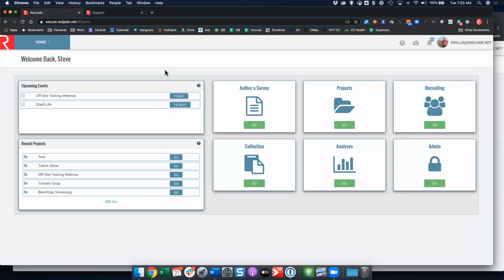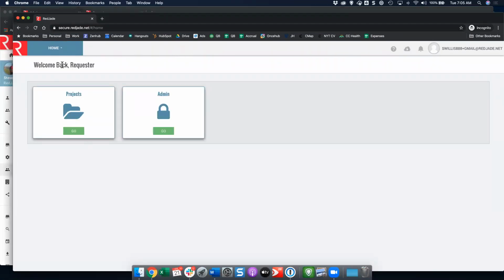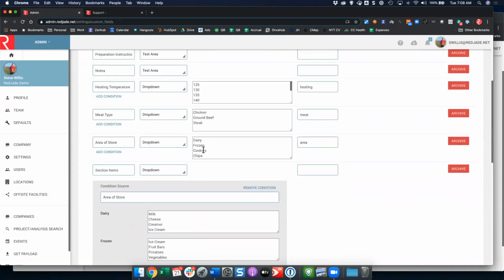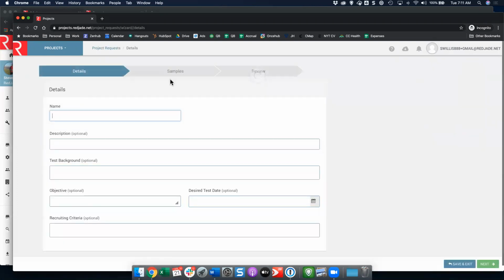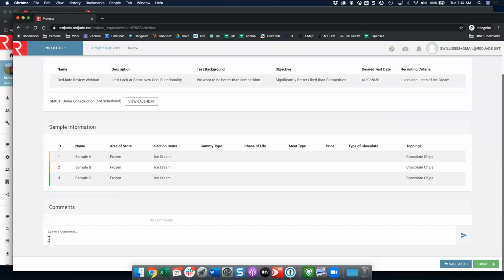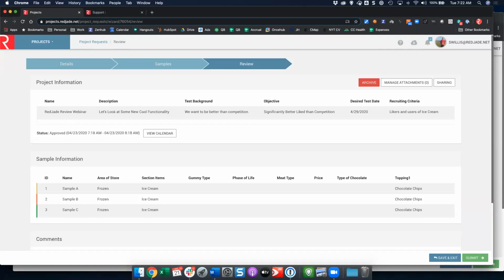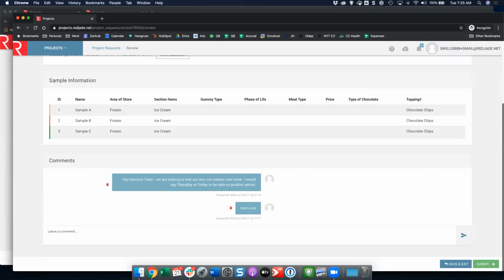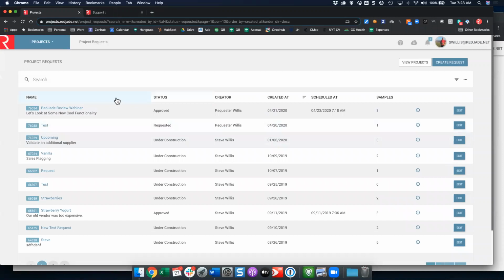Test Requests: Project Request Setup & Approval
This 24-minute video walks through RedJade's Test Request functionality. Use Test Requests to reduce the amount of repetitive tasks for your sensory and consumer insights team.